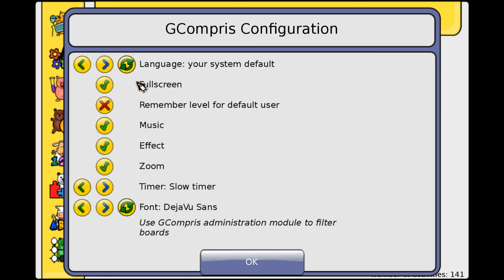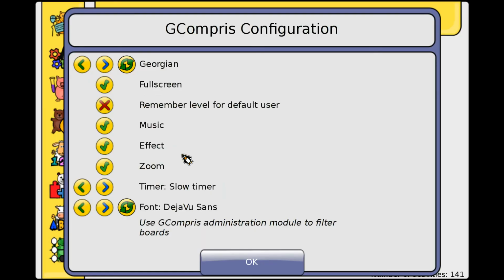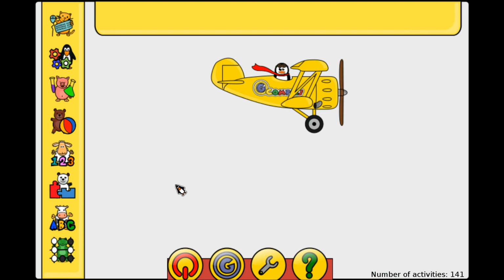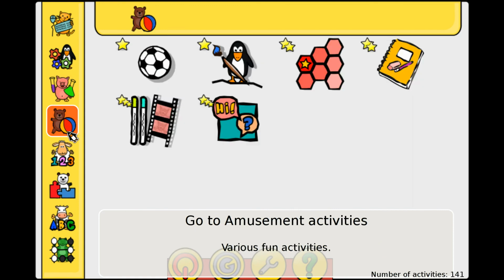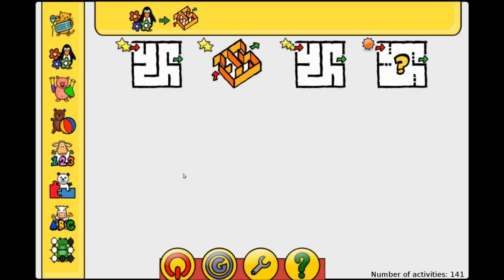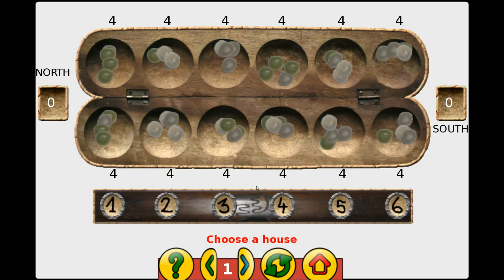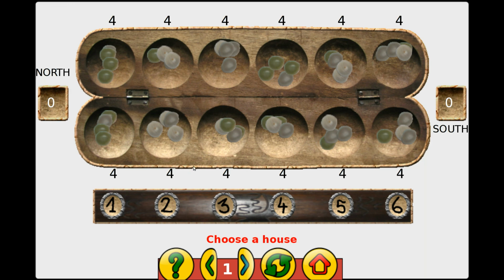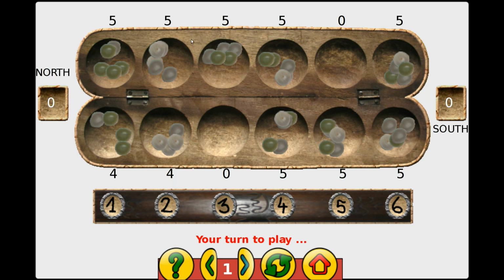GCompris-14.12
games-kids/gcompris

Version: 14.12

Description: full featured educational application for children from 2 to 10